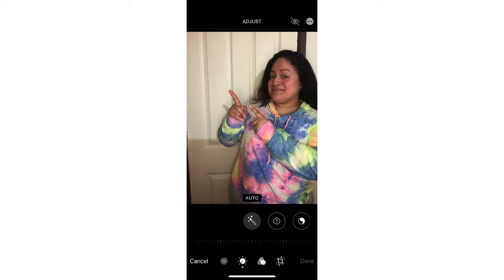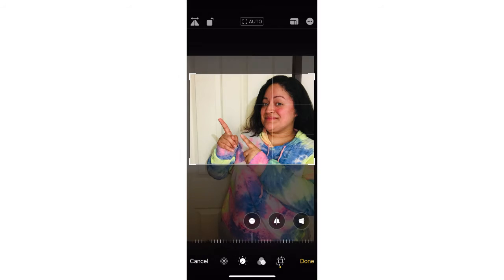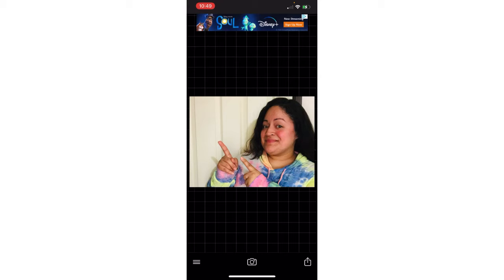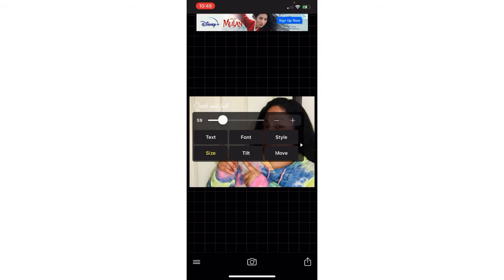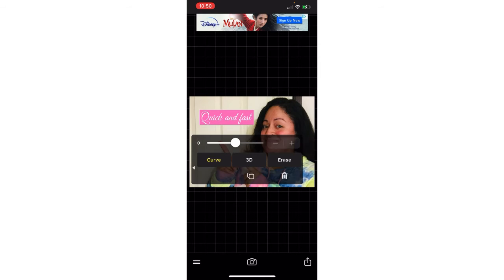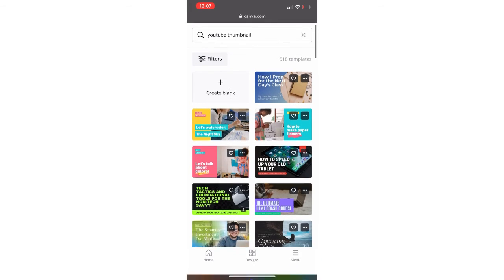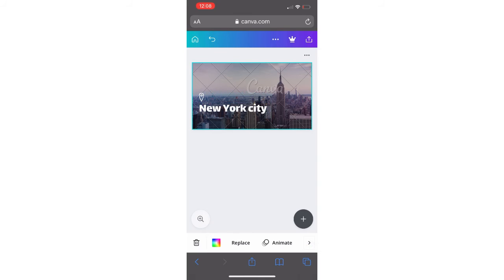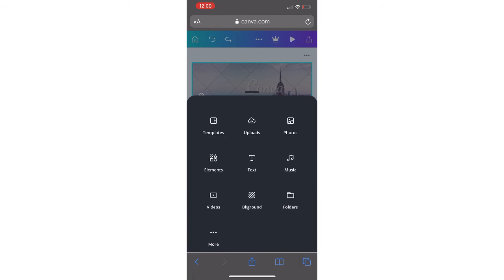How to make THUMBNAILS for be beginners Quick & Easy! Two options: photo gallery to phonto & CANVA )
Hey guys,
During this video I will show you how I edit my thumbnail.

It’s actually pretty simple!
You can do a couple options!

The main two options that I like are editing straight from my photo gallery: crop,filter, resize. Then take it straight to the apply PHONTO!!
This is we’re I will add some text and customize everything that has to do with TeXT!!!

My other Option has been using canva!!
Canva is great because it has all in one!
You can literally pick templates for your thumbnail. From there upload pictures for your template. Then also add text and customize with other settings.